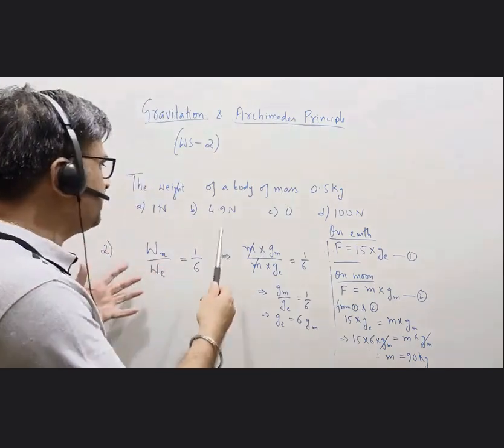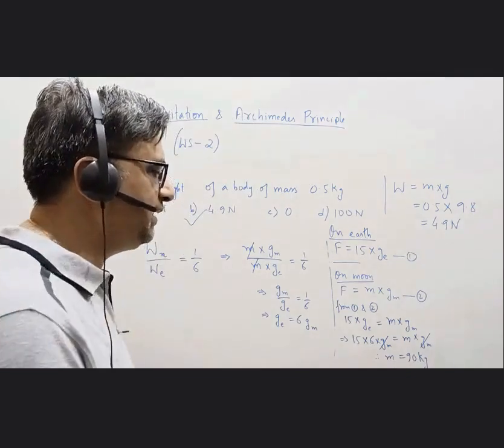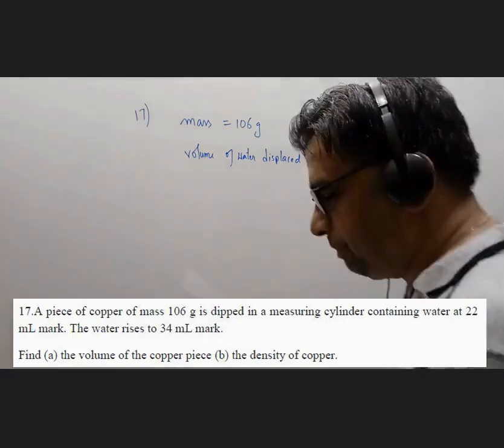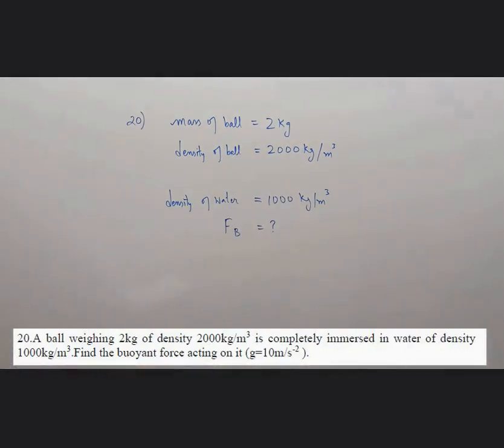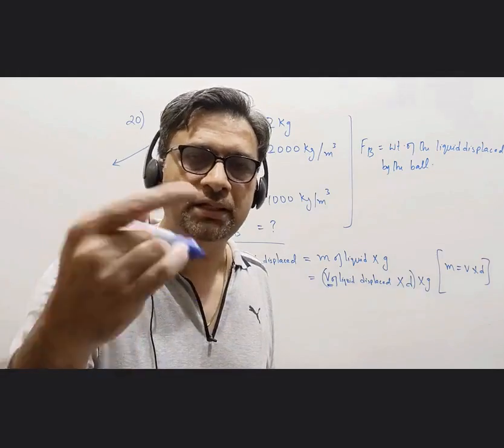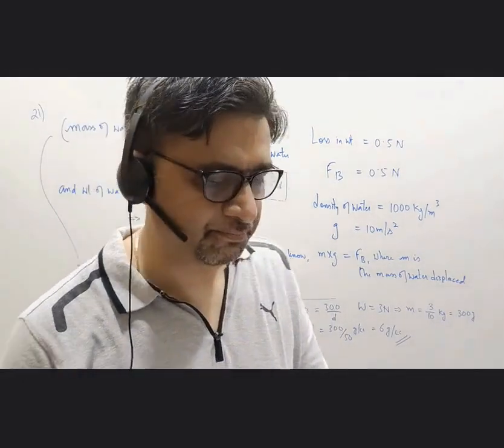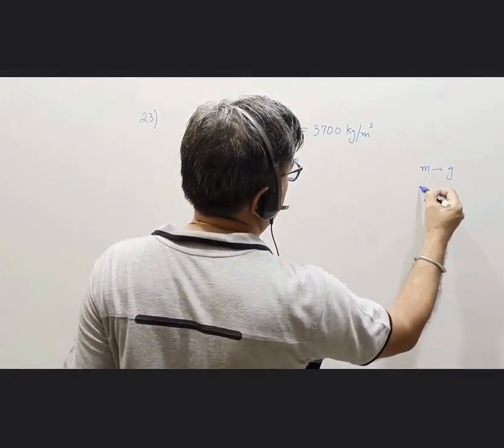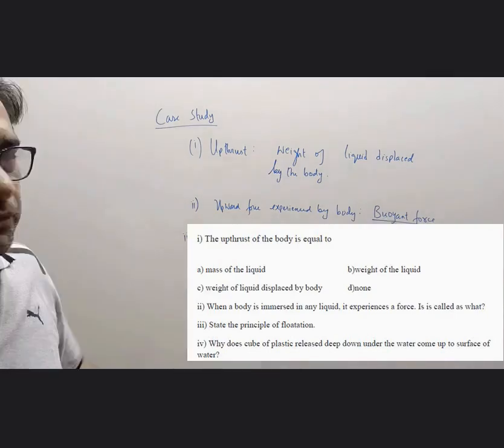Class IX Physics (Gravitation and Archimedes Principle) - Part 3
In this video, we have solved and explained the underlying concepts involving numericals from the (Class IX) Physics chapter Gravitation.

The set includes questions from Archimedes Principle.